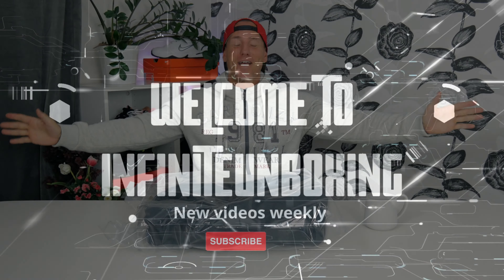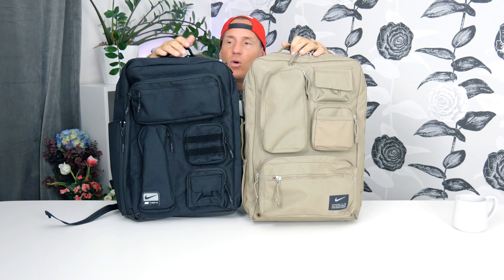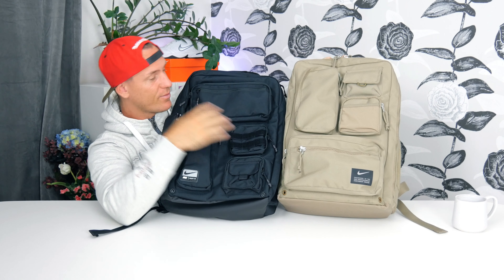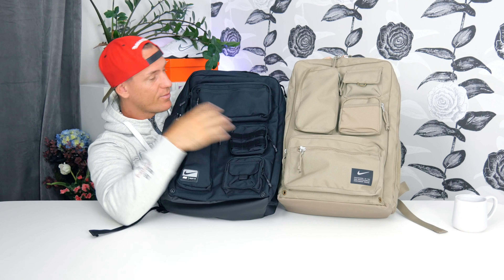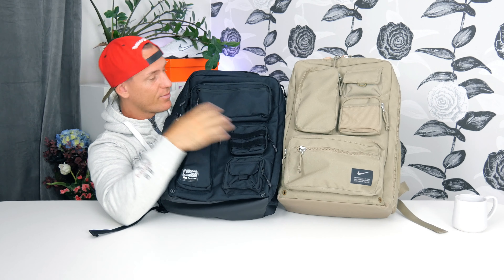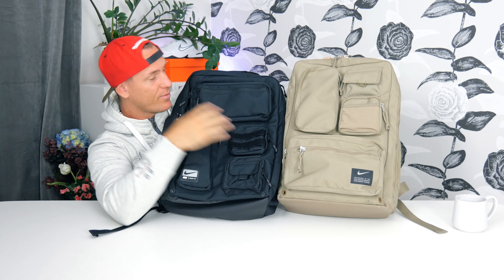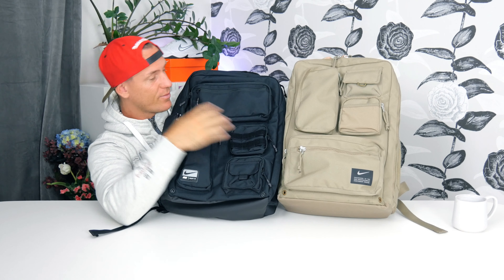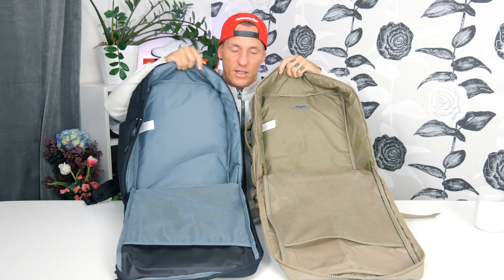Unboxing/Reviewing The Nike Utility Elite 2.0 Backpack (On Body)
Lets Unbox/Review The Nike Utility Elite 2.0 Black/Black/White